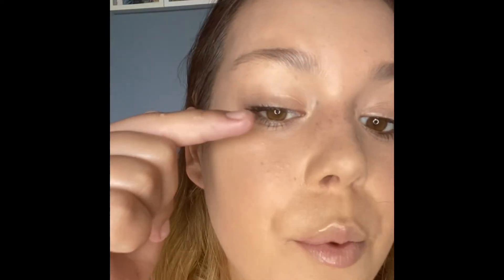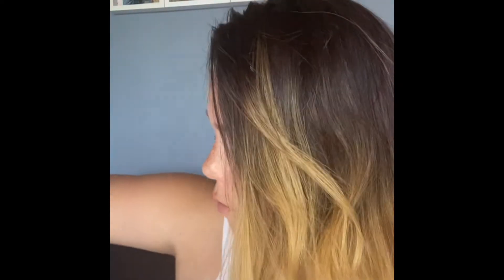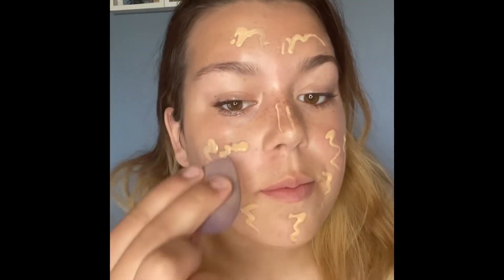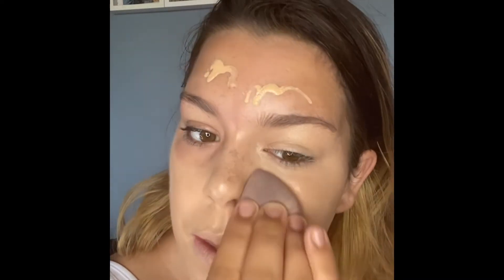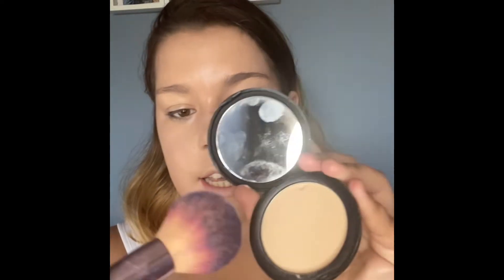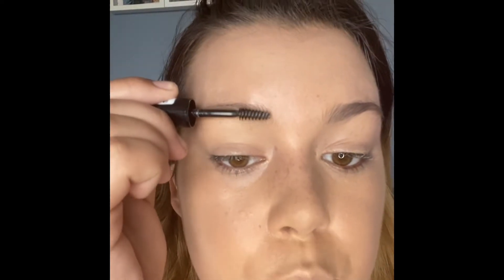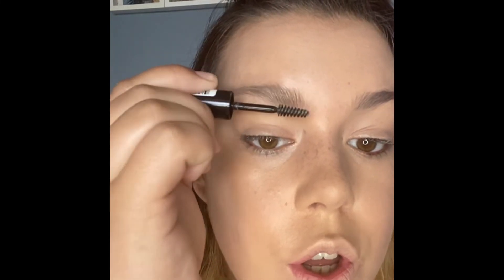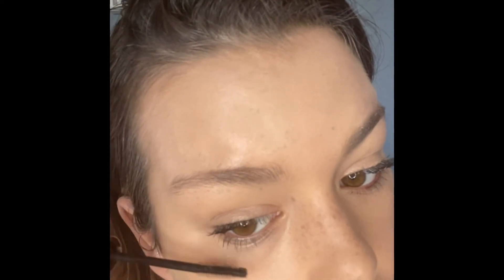BEGINNERS! How to put on foundation and mascara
BEGINNERS. I used purple envy beauty blender, and clear lip gloss.

Rimmel brow this way brow gel.

Mac cosmetics long lasting foundation.